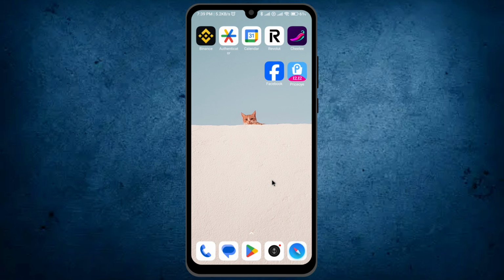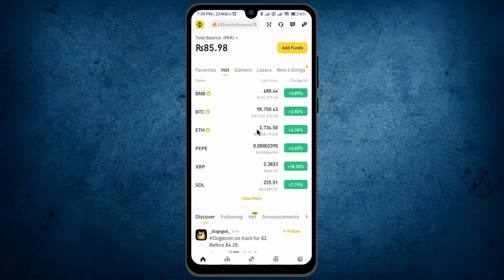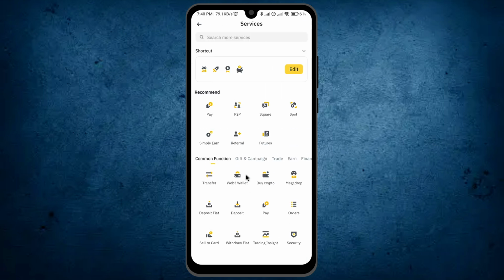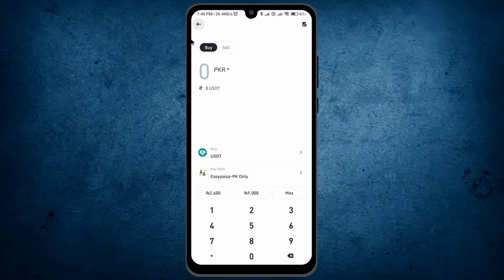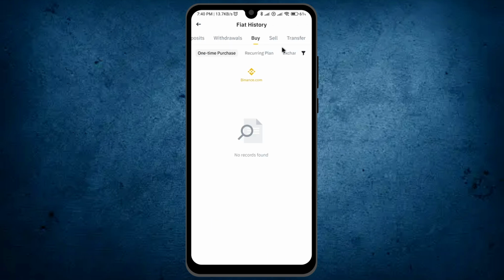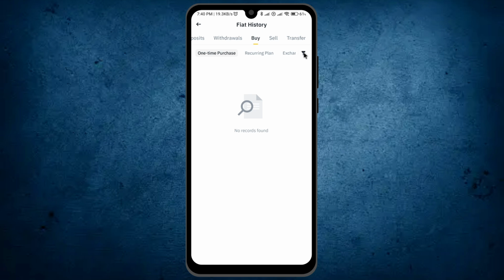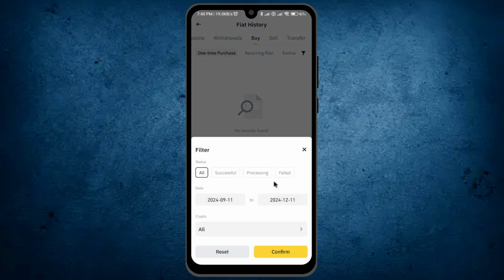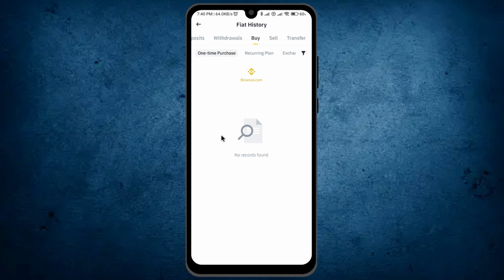How to Find Transaction History on Binance (best explanation)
How to Find Transaction History on Binance.
Welcome to this Binance tutorial. Want to locate your Binance transaction history? This video is here to help! We’ll show you how to find transaction history on Binance with ease. Manage your account efficiently by accessing your Binance transaction records. From deposits to withdrawals and trades, get everything you need in one place. Stay organized and in control with this Binance transaction history guide. Watch and simplify your crypto journey today.